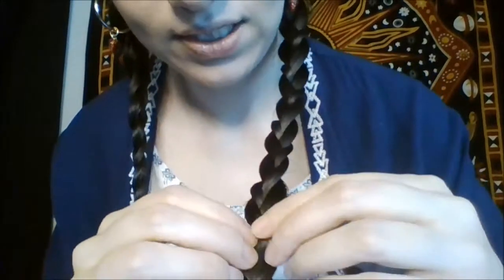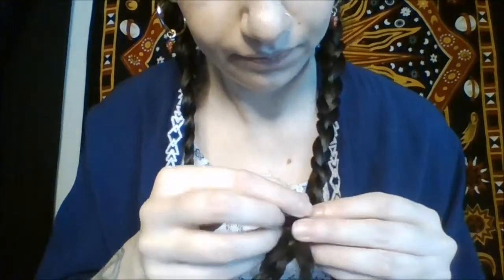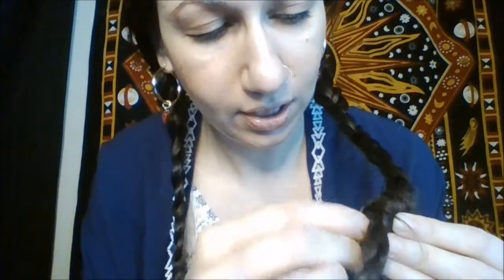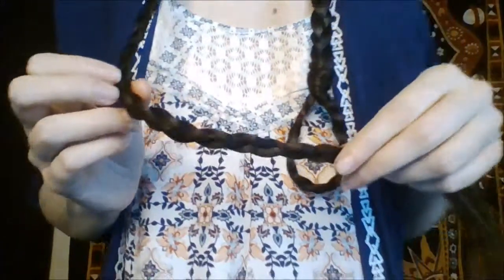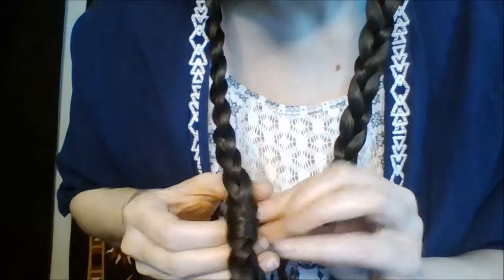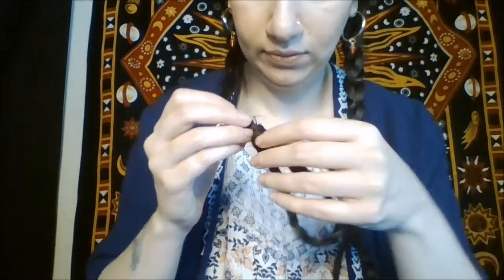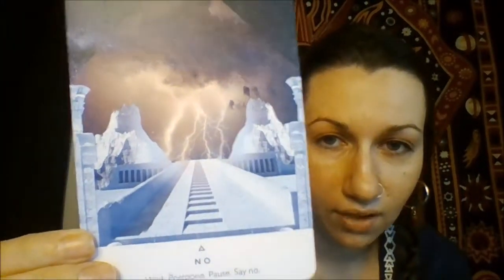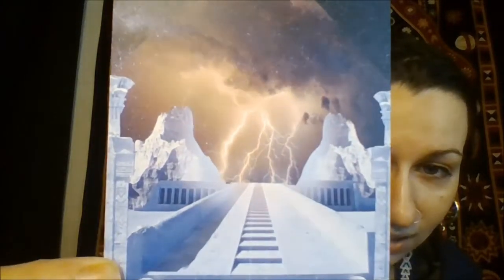2019 Wednesday Addams Hairstyle Tutorial!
After watching the newest Addams Family trailer, I attempted to style my hair just like my favorite family member, Wednesday. In this video, I share with you how to get your locks to look like hers.

Here's what you need for this style ::

Bobby Pins

Clear Hair Elastics

Hair gel (optional)

Like my new tapestry? It's this one!

I finally bought a RING LIGHT!
It's this one

Rebecca Campbell's 'Work Your Light' Oracle Cards

If you made it this far into the description, thank you. I am so grateful to everyone who likes/comments/subscribes and enjoys this video. May y'all be blessed, nourished, and protected today + every day.

xx, Stina

Any purchase you make will help me create + release more of my cosmic chakra namaste with the world + you don't pay any extra for what you buy. Basically, it's a win/win for everyone involved...and who doesn't love winning?